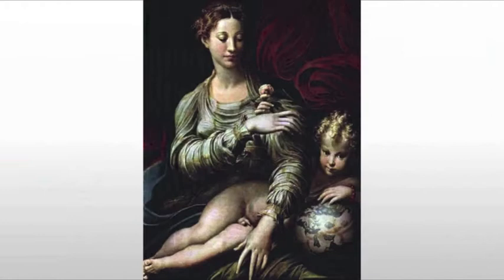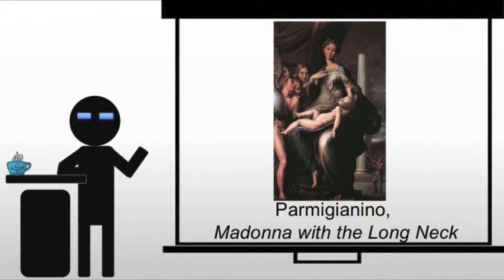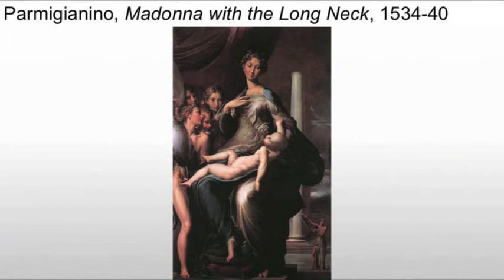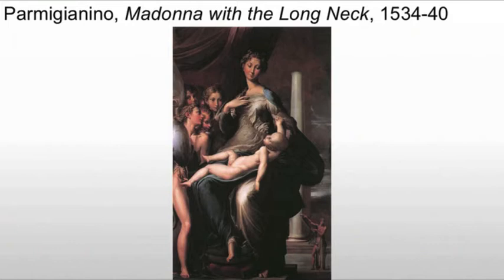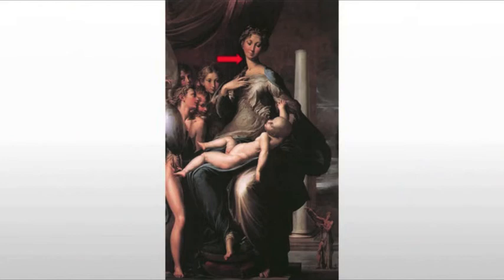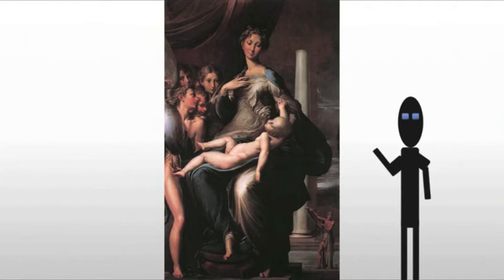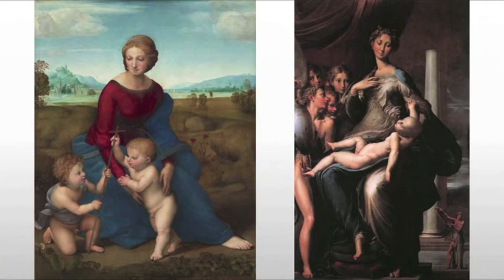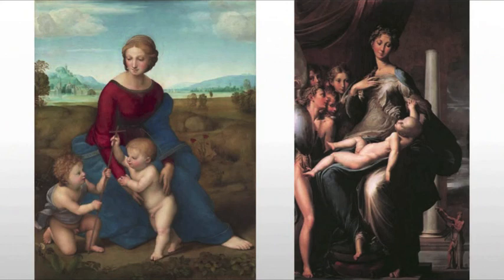Parmigianino Madonna with the Long Neck